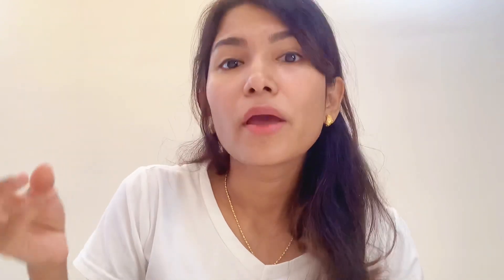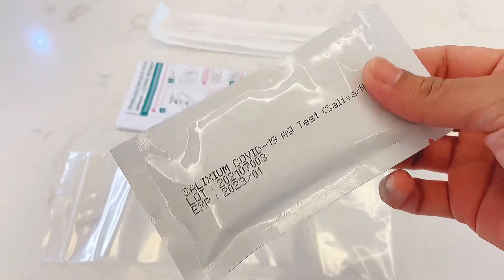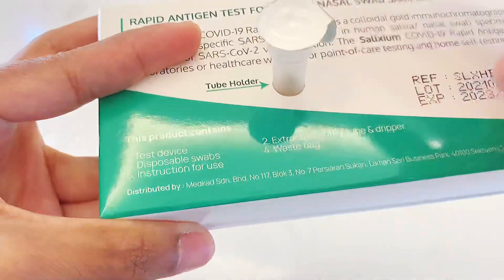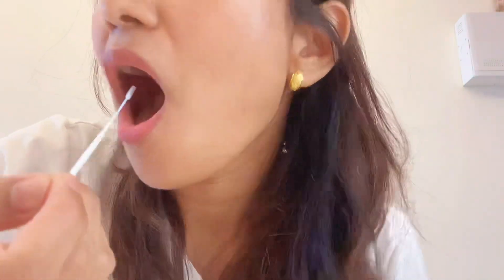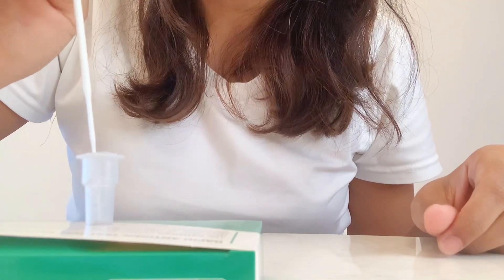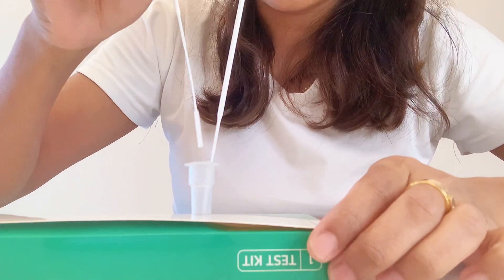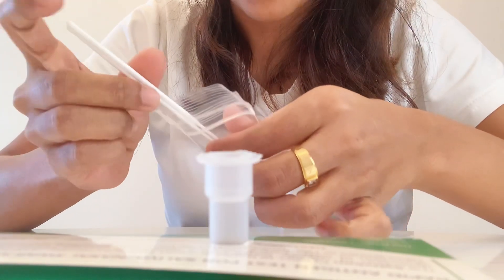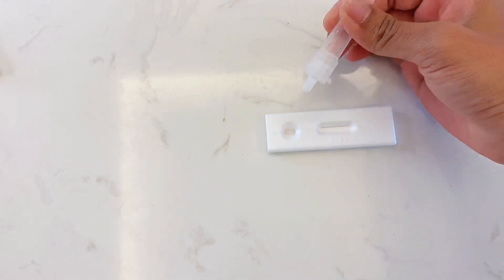How to self-test COVID-19 at home?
Hi everyone,

Looking at the active cases of Covid-19 hitting a new record daily (getting higher and higher) in Malaysia, it is making all of us to feel insecure when we take a step out of our house. Wondering if we might contract the disease and spread to our loved ones, so I have included step by step method of performing the covid test at home, at anytime.

In July 2021, several Covid-19 self-test kits were given conditional approval by health ministry. However, I am using Salixium Covid-19 Rapid Antigen Test Kit in this video. It is not meant to replace the RT-PCR tests but rather enable the public to conduct self screenings in order to find out the status of their COVID-19 infection immediately.

I hope this video will be helpful for everyone.